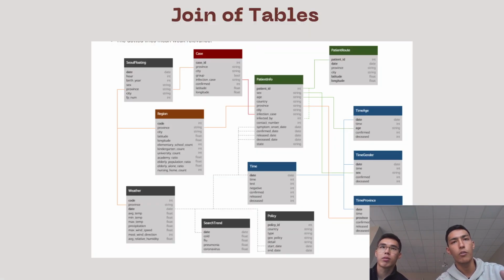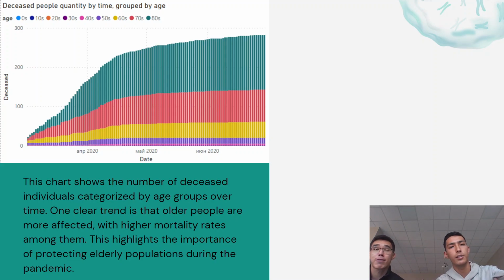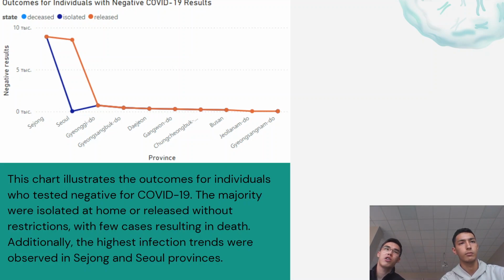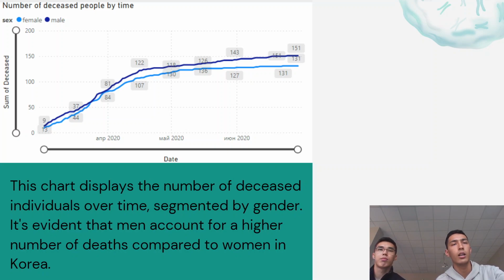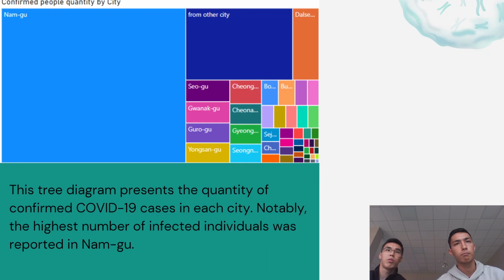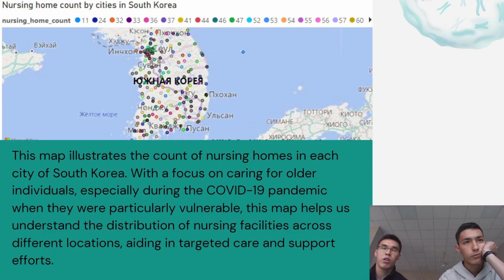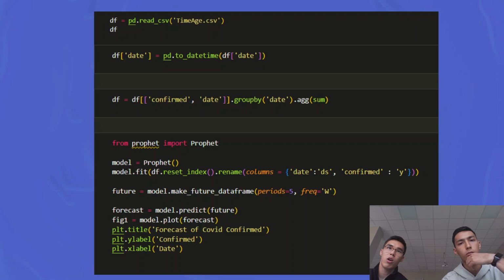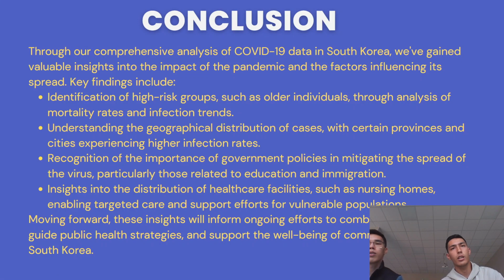Final Project INF 423 Sultan Mukashev, Bauyrzhan Nurzhanov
FInal project for INF 423 course by Sultan Mukashev - 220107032; Bauyrzhan Nurzhanov - 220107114